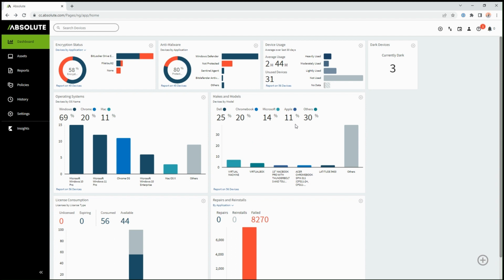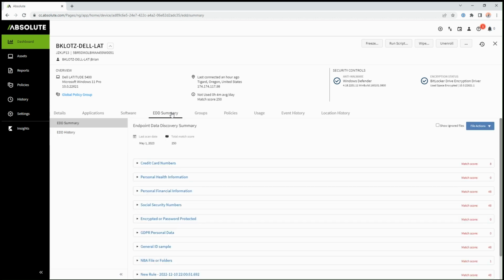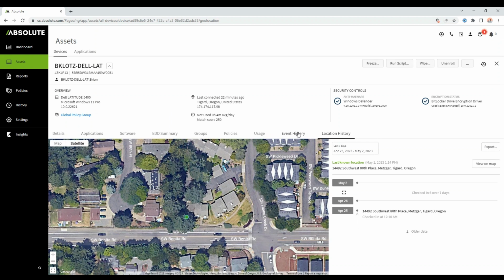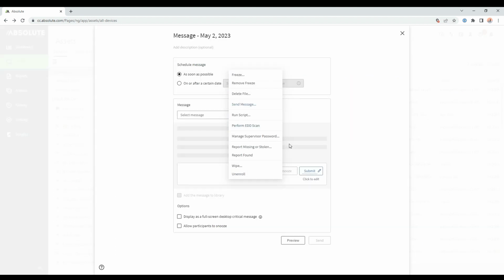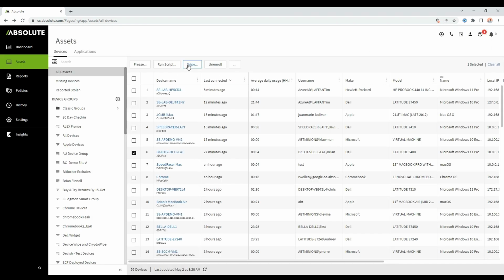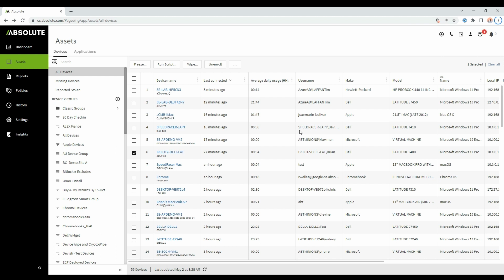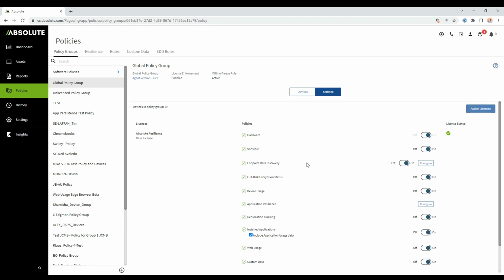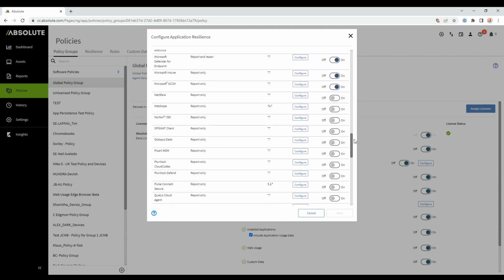Absolute Secure Endpoint - DTF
Absolute in action